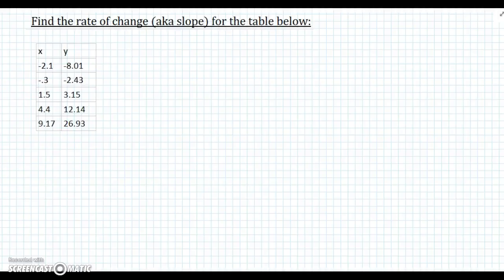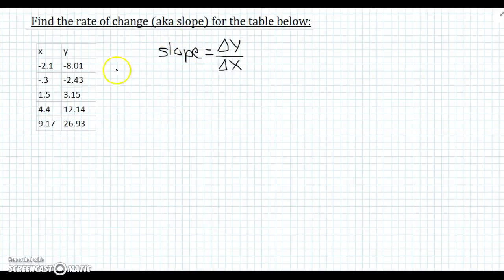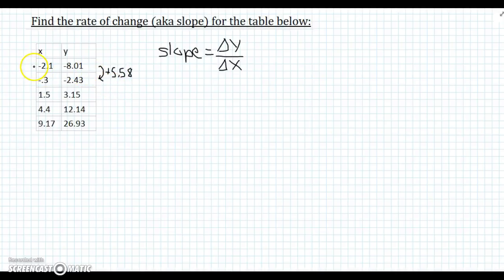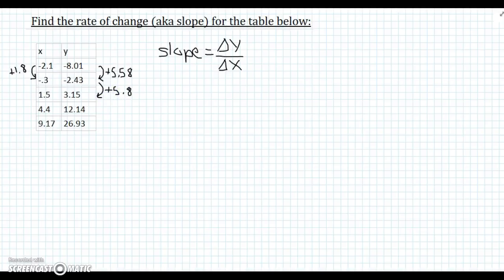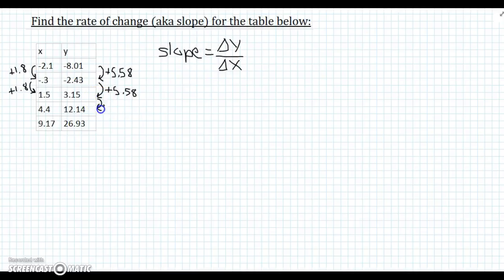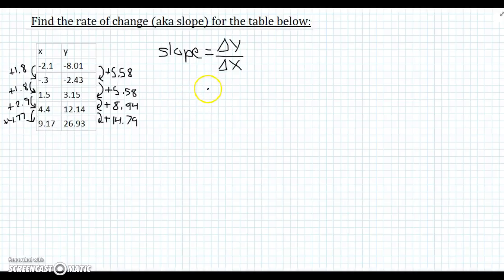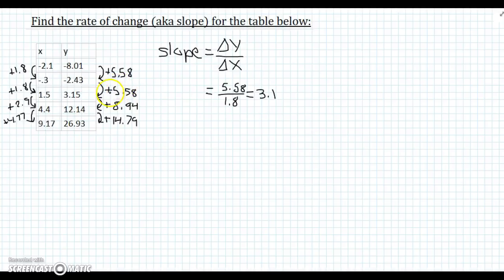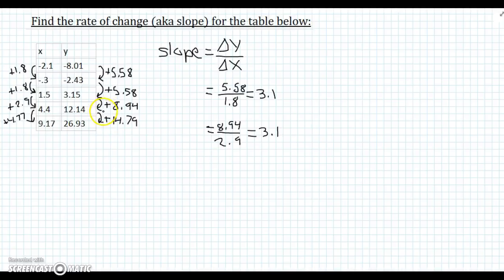Finding "Rate of Change" (or "Slope") from a Table